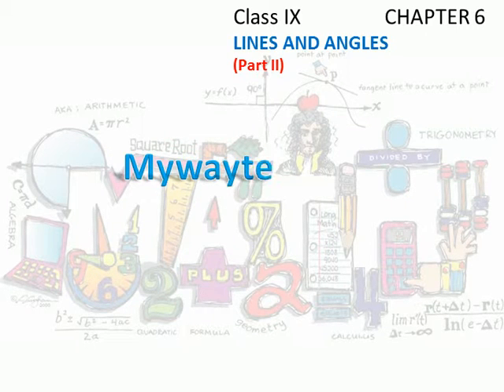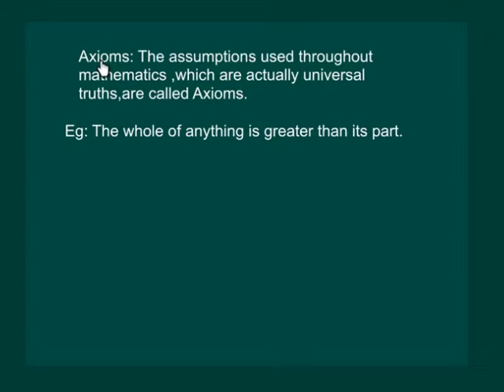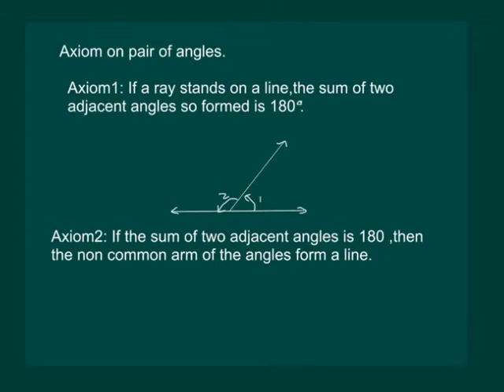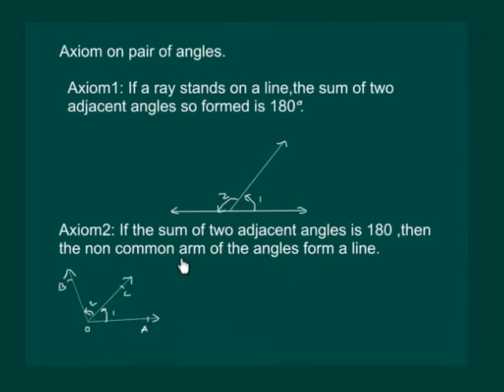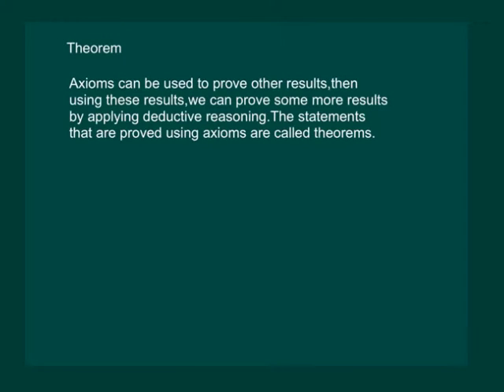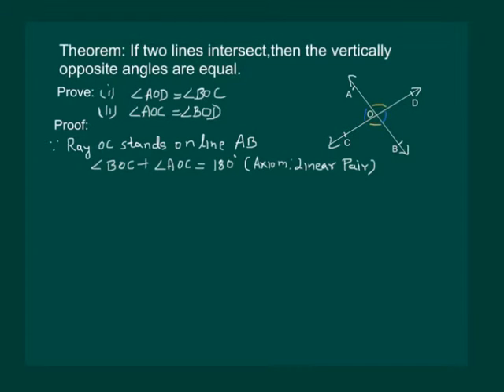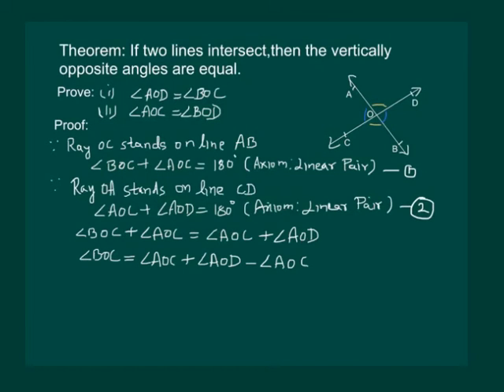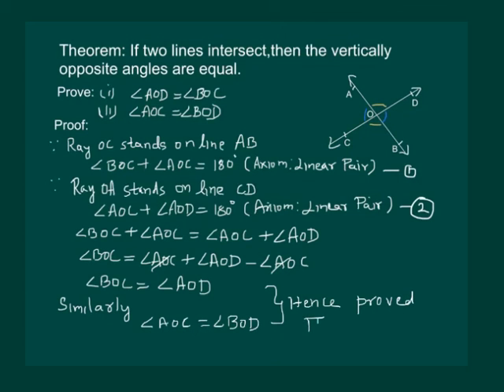Math Class 9 Chapter 6 Part II|LINES AND ANGLES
In this chapter, we shall study about Lines and angles:
1) The assumptions used throughout mathematics, which are actually universal truth are called Axioms.
2) If a transversal intersects two parallel lines, then each pair of corresponding angles are equal.